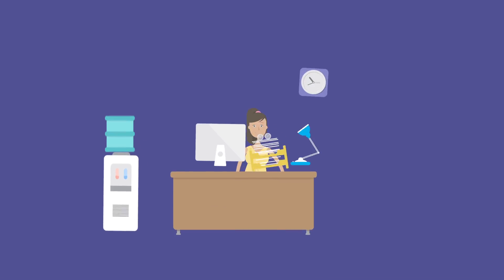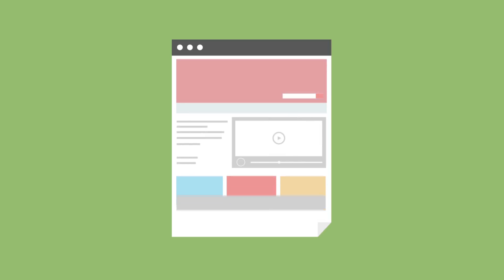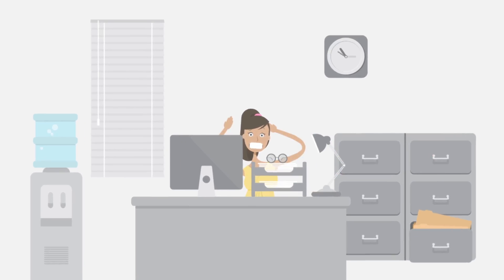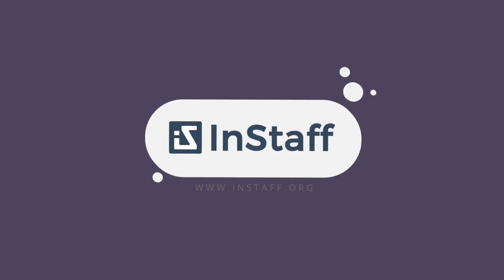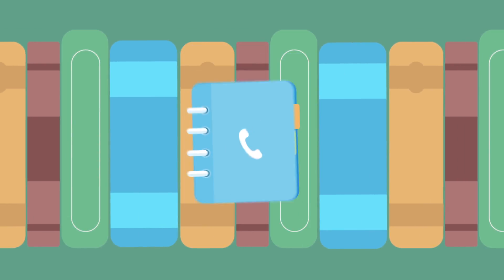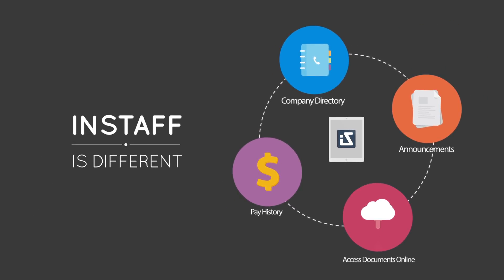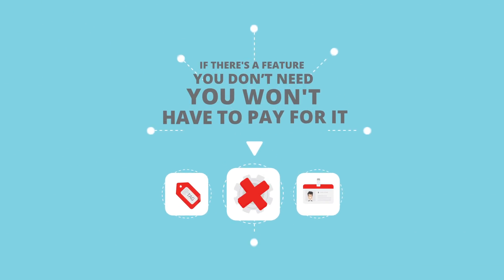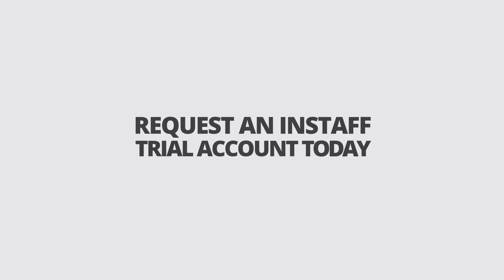Instaff final logo H264 7K